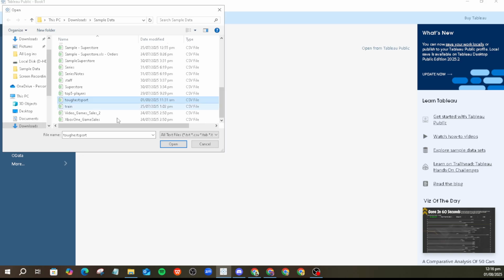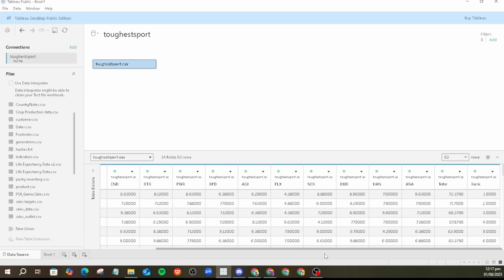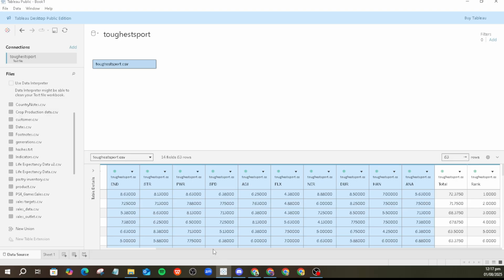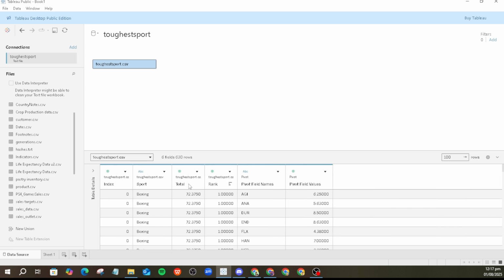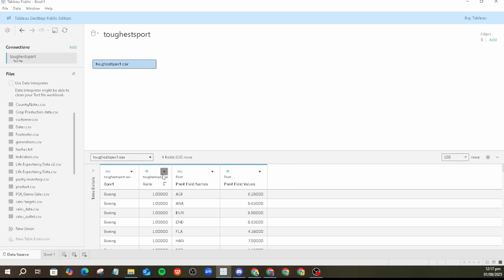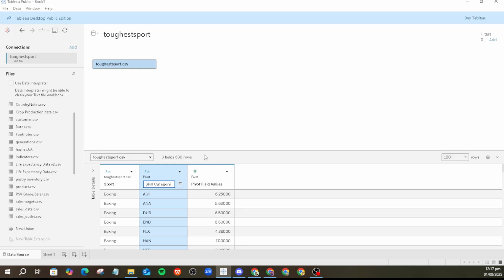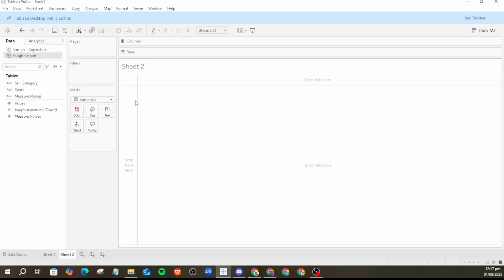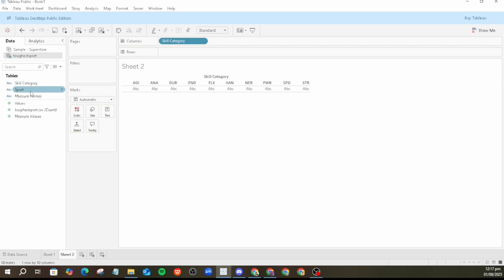How To Pivot Data In The Data Source - Tableau In Two Minutes [2025 Guide]